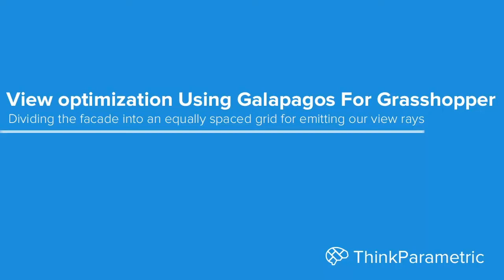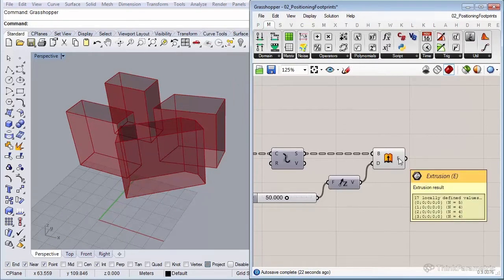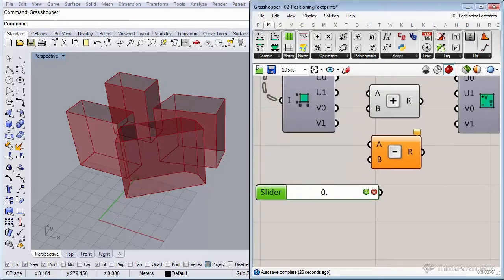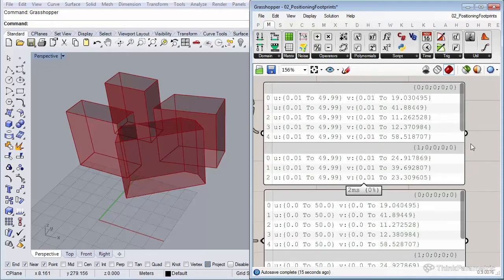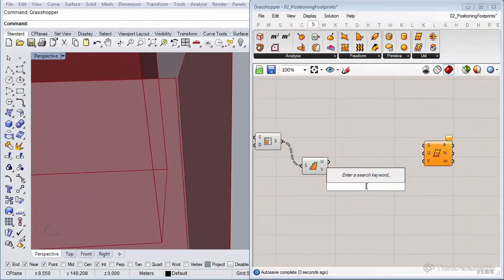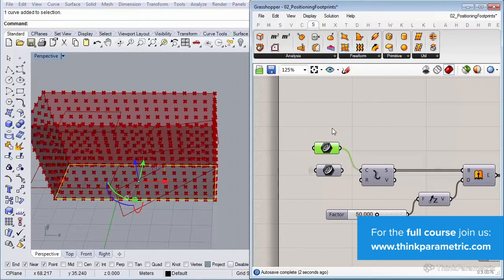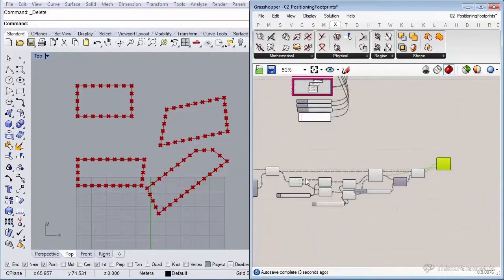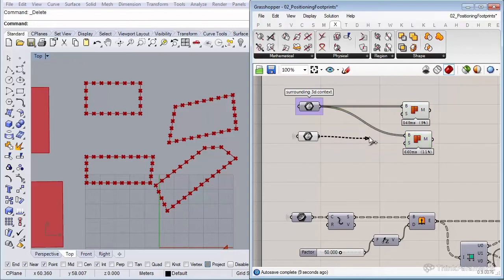View Optimization Using Galapagos For Grasshopper - Part 3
This course focuses on using the evolutionary solver Galapagos to optimize four building shapes according to their views. It continues from the Galapagos 101 course, to a more hands-on case study.

By mastering Galapagos and getting an understanding of the power of an evolutionary solver, one can make smarter and better-informed decisions early on in the design process.